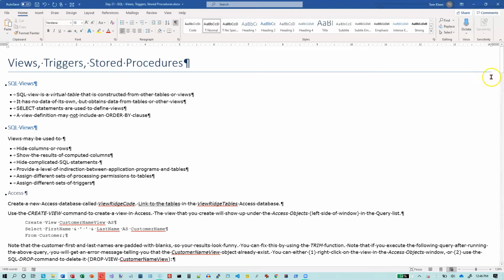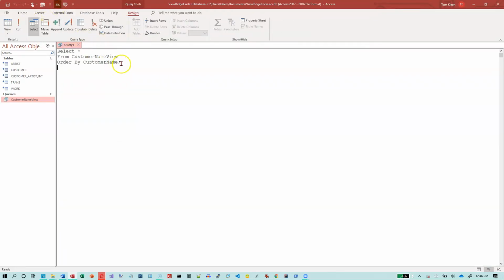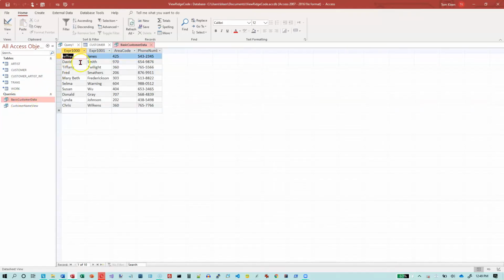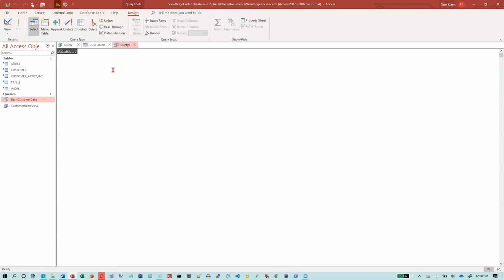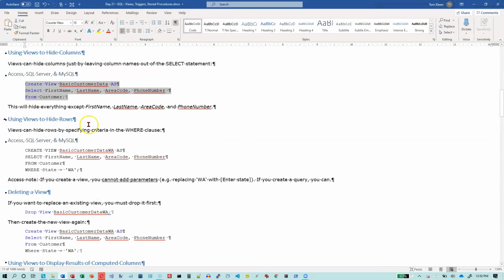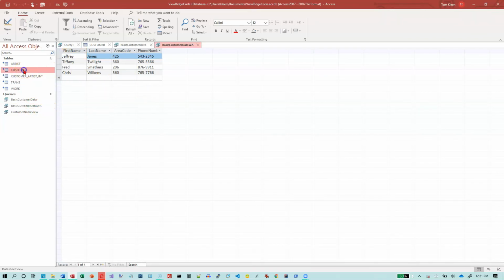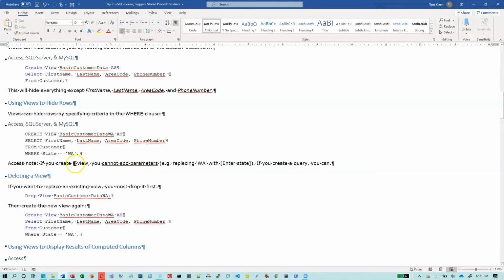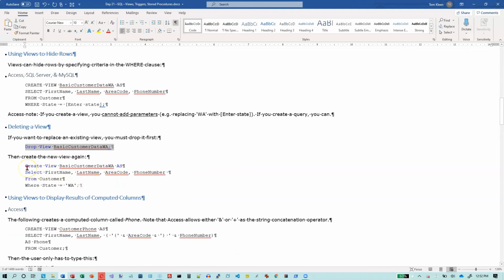CSCI345: Chapter 10, Views, Triggers, Stored Procedures, part 2